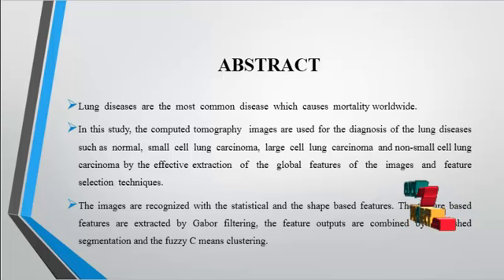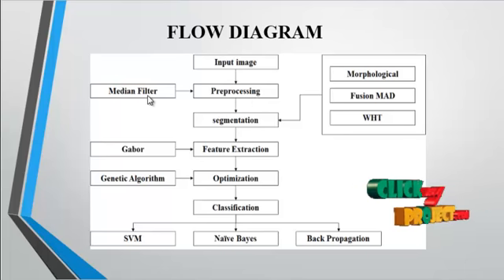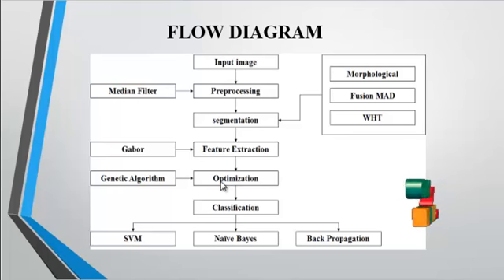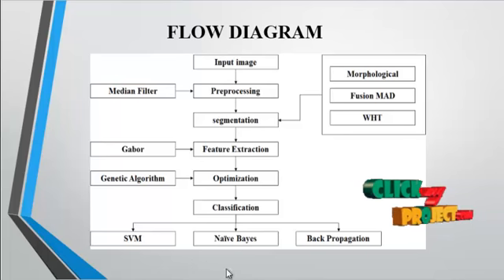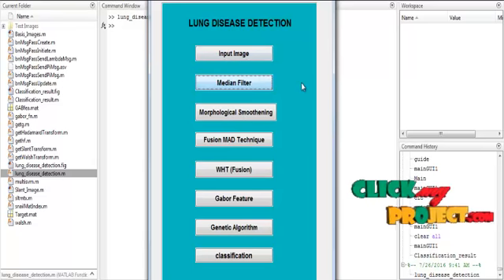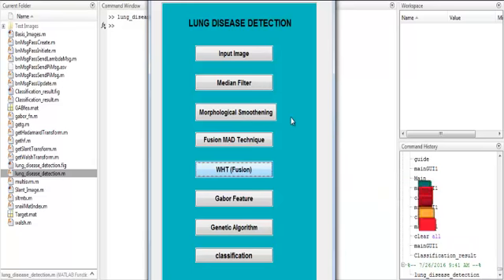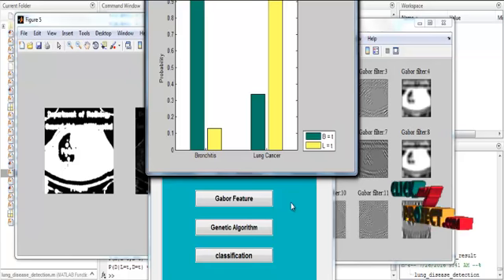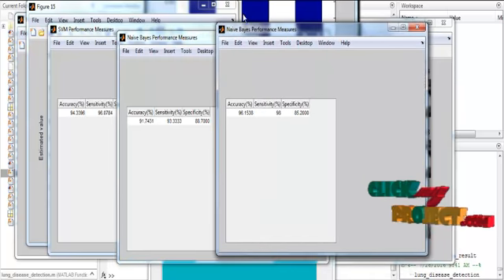A new fusion model for classification of the lung diseases |Final year Projects 2016 - 2017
Including Packages
* Base Paper
* Complete Source Code
* Complete Documentation
* Complete Presentation Slides
* Flow Diagram
* Database File
* Screenshots
* Execution Procedure
* Readme File
* Addons
* Video Tutorials
* Supporting Softwares

Specialization
* 24/7 Support
* Ticketing System
* Voice Conference
* Video On Demand *
* Remote Connectivity *
* Code Customization **
* Document Customization **